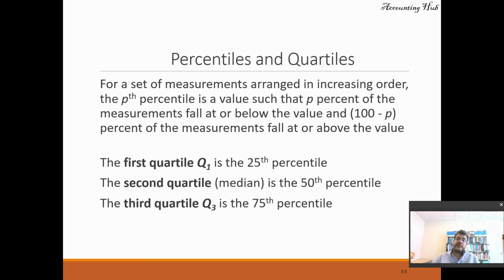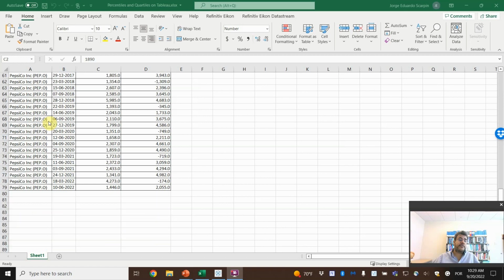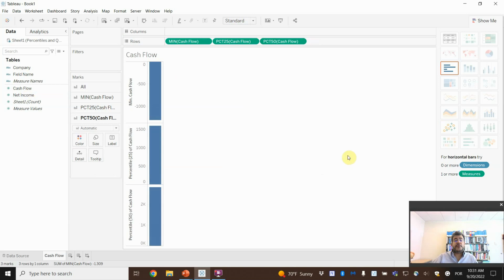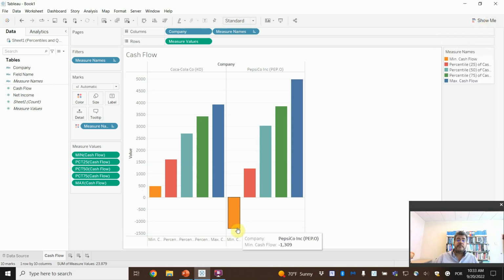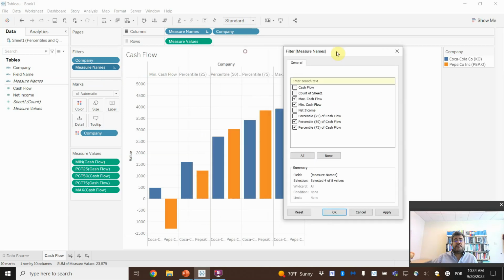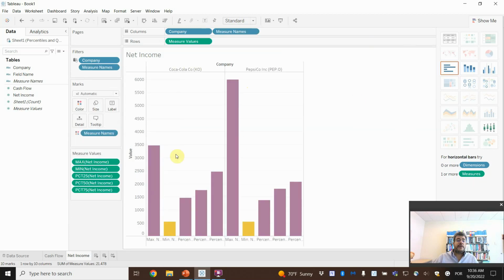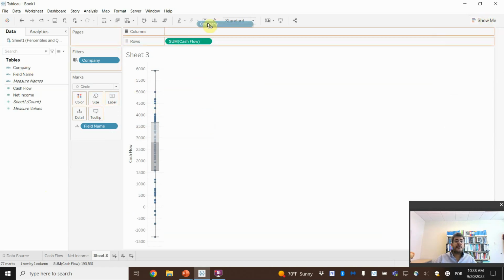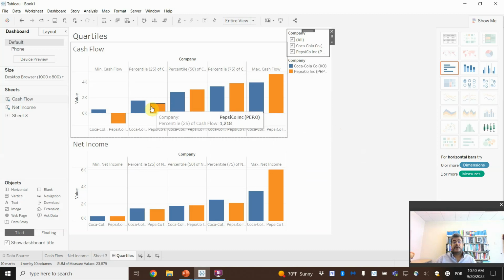Percentiles and Quartiles on Tableau